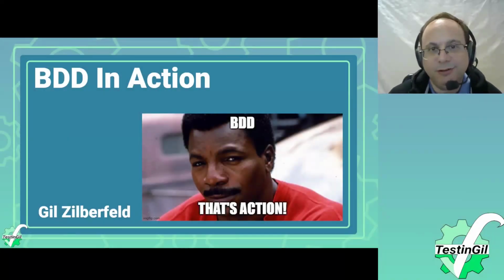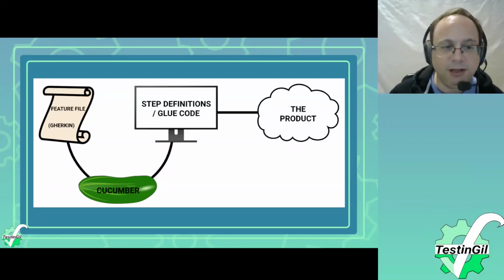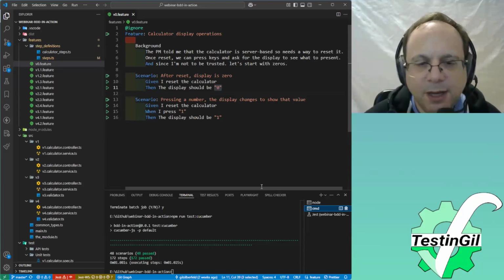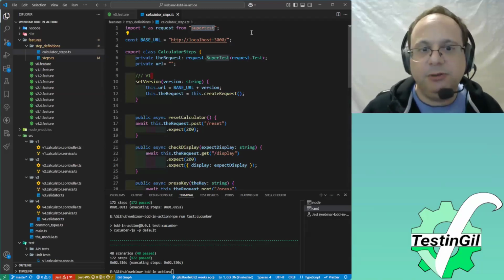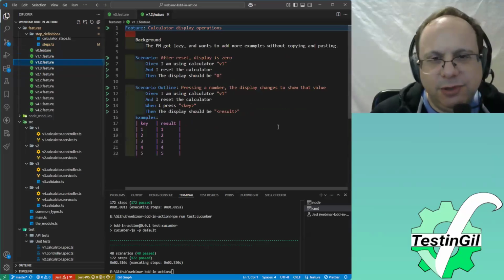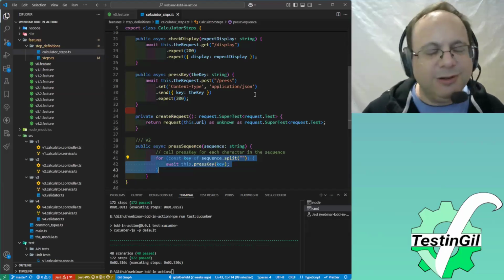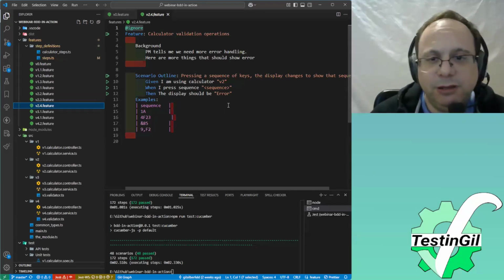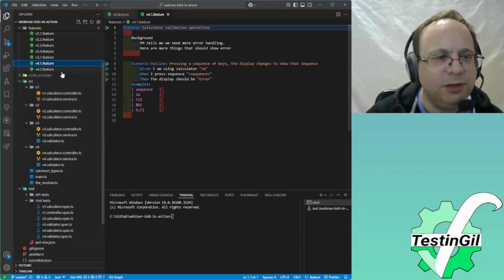BDD In Action - Webinar Recording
BDD (behavior-driven development) sounds great in theory, but how does it look like in practice?

In this webinar, I'll show you. Starting with writing scenarios, adding the step definitions and the code behind it, until we have a full feature running.

But we go a bit deeper than this, though. I show the whole development process for our APIs, the decisions making, and what supporting tests we need.

I also discuss what to do in legacy code situations, where we don't have the luxury of writing the code from scratch.

In this webinar, you'll learn how to:
- Apply the BDD process into running code
- Design an decisions on the way
- Apply good design and code practices to the code
- Apply BDD in legacy code situations

This webinar is perfect for QA professionals, testers, and developers who automate their tests, and want to learn how BDD can enhance their development.